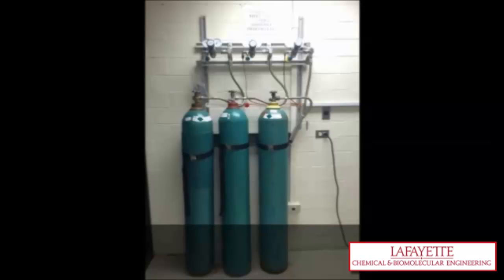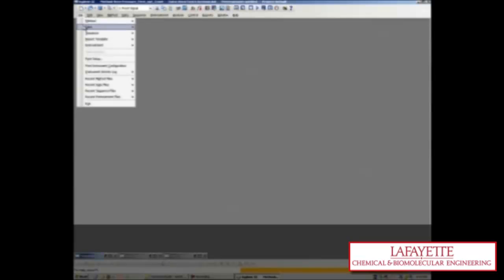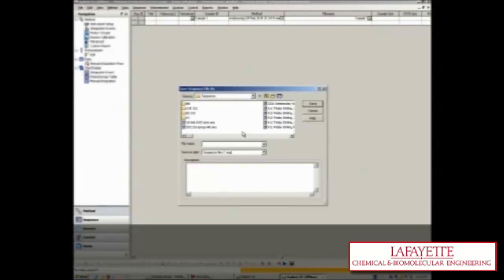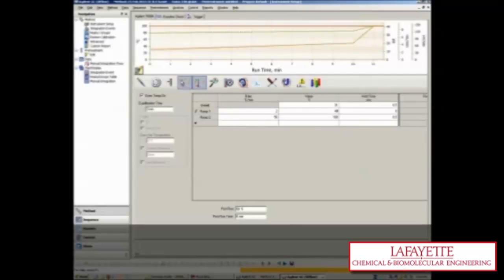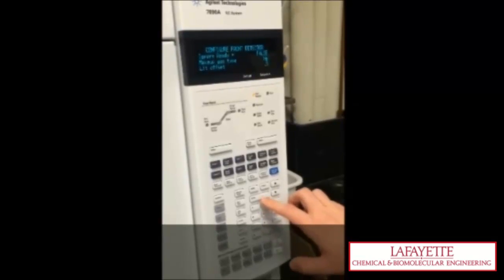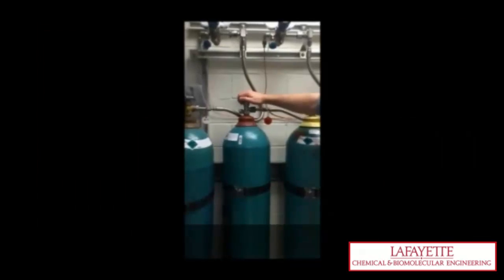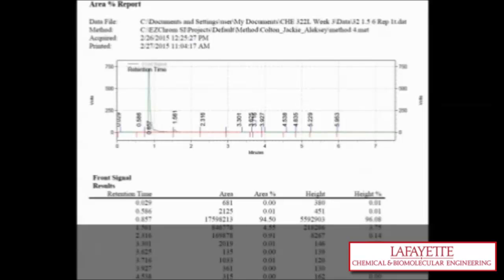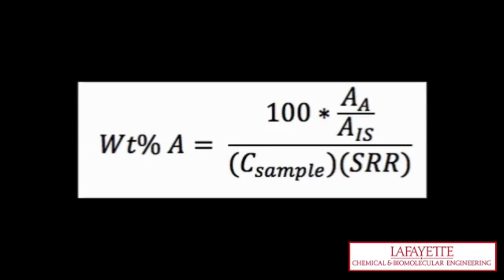GC Software HD